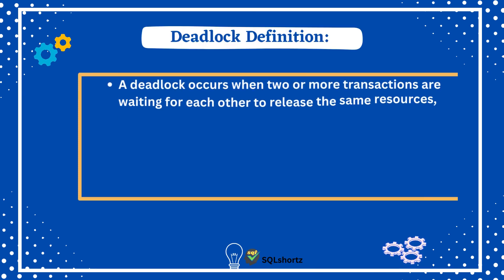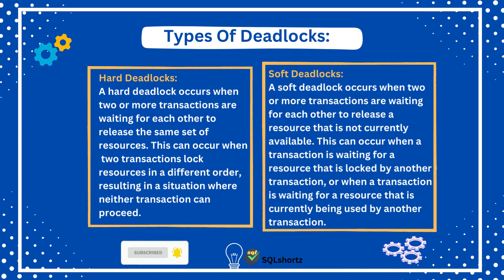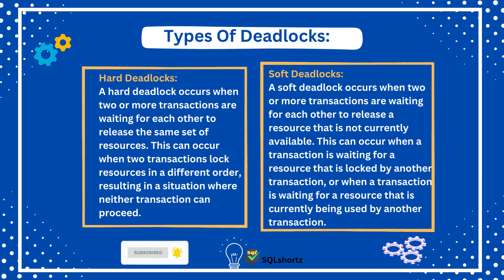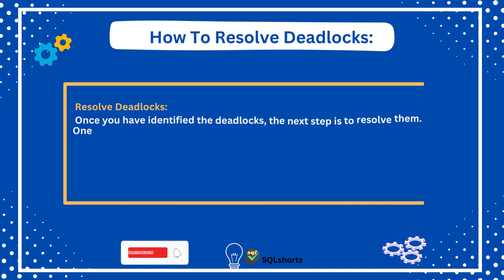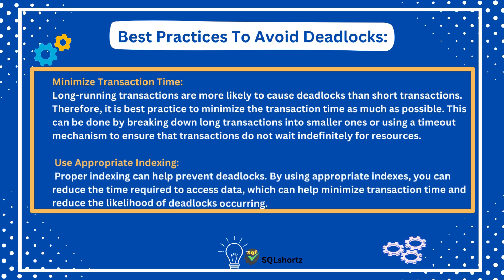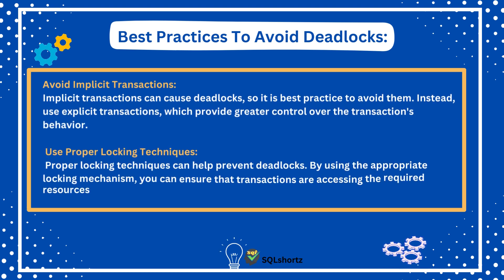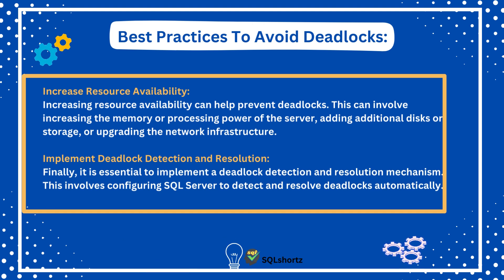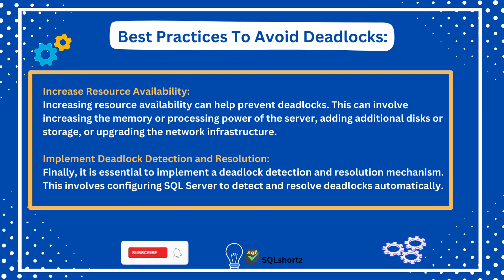SQL Server Deadlocks Explained: What They Are and How to Deal with Them | Data Engineer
In this video, we'll explore the concept of deadlocks in SQL Server and discuss how they can occur due to conflicting database transactions. We'll examine the causes of deadlocks, including lock contention and resource contention, and discuss ways to prevent deadlocks from occurring in the first place.

We'll also dive into the different approaches for resolving deadlocks, such as killing processes, modifying transaction isolation levels, and utilizing the SQL Server Profiler tool. Additionally, we'll discuss best practices for handling deadlocks, including designing efficient queries and avoiding long-running transactions.

By the end of this video, you'll have a better understanding of what causes deadlocks in SQL Server, how to prevent them, and how to resolve them quickly and effectively.